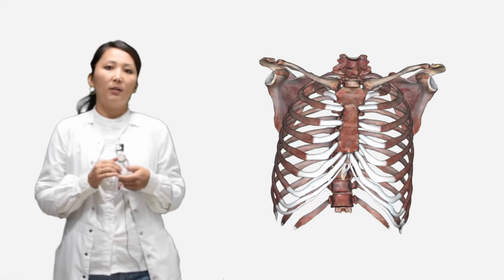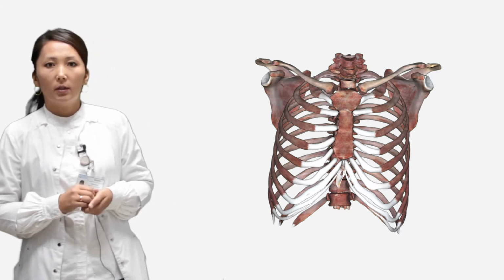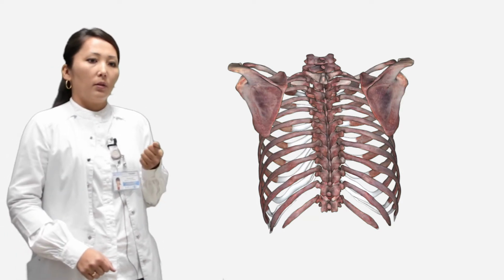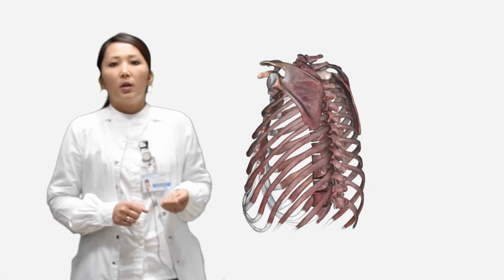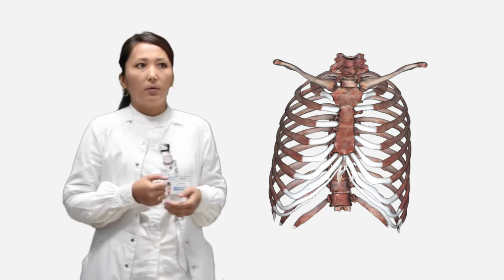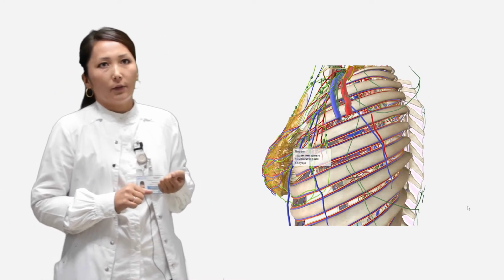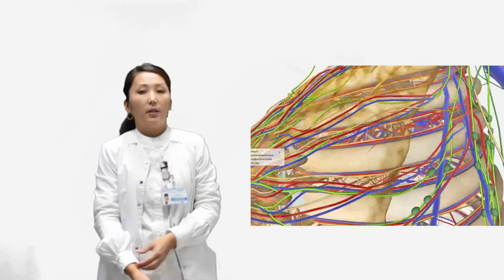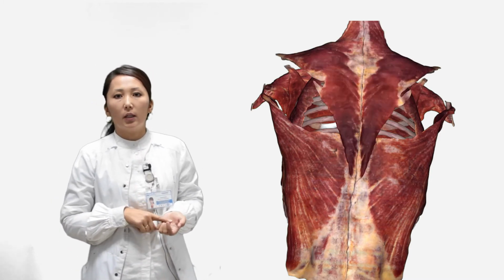TOPOGRAPHIC ANATOMY OF THORAX